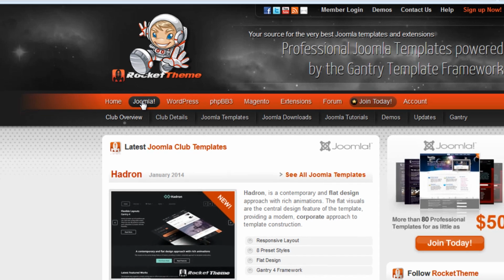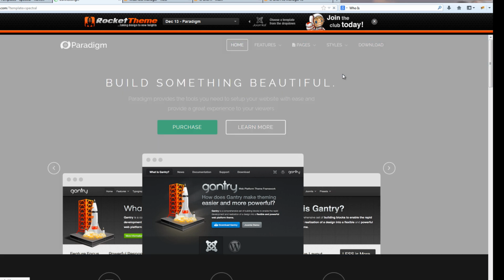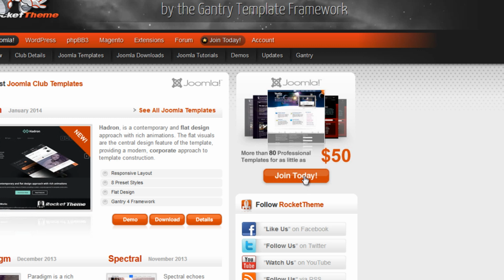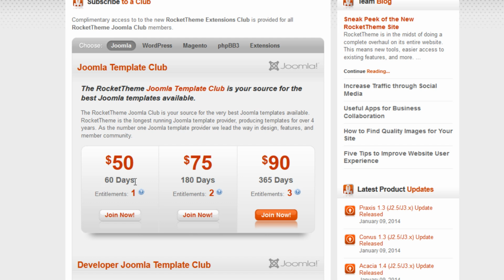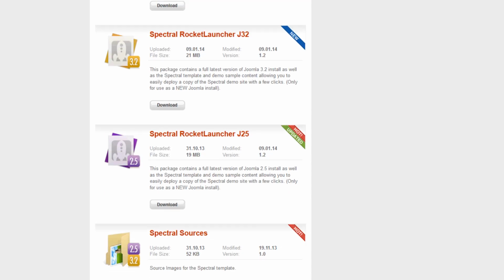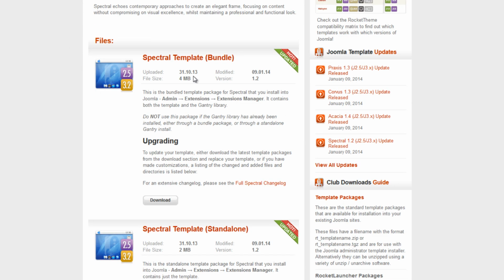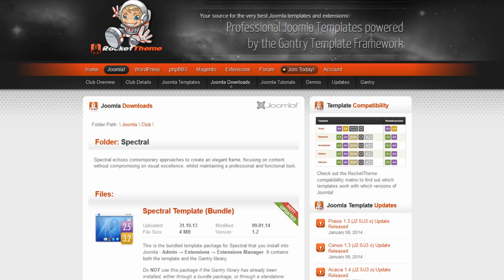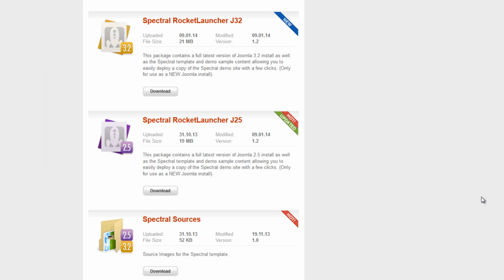How to Build Beautiful Websites with Joomla and Rocket Theme Templates - Part 1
In this new series we will show you step by step how to create and design a beautiful website without having to learn how to code, by using free Open Source software called Joomla, and inexpensive templates from Rocket Theme.  In our series of Joomla training videos, we will take you on a "fast track" of building a great sample site, using the responsive Spectral template (November 2013) We will walk you through the basics of adding content, images and video.